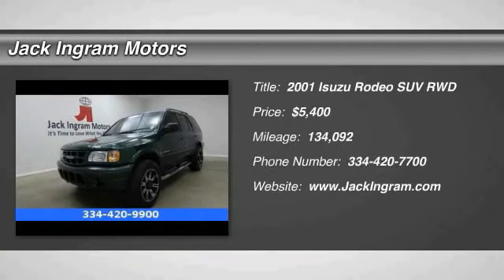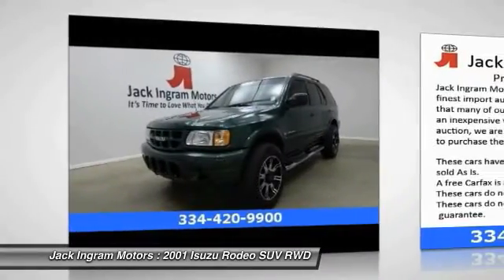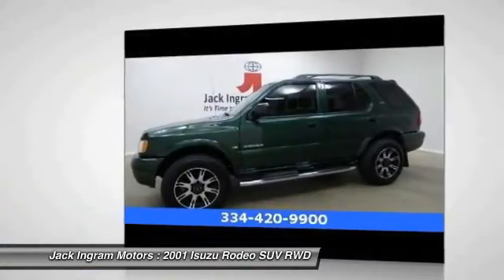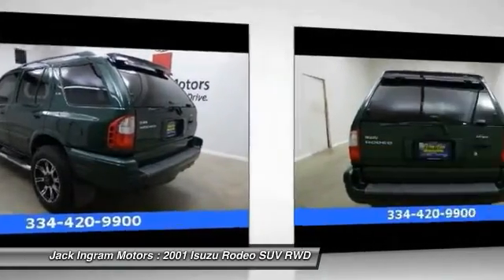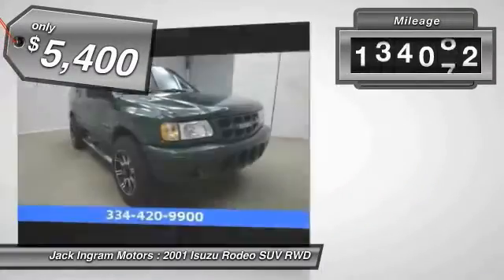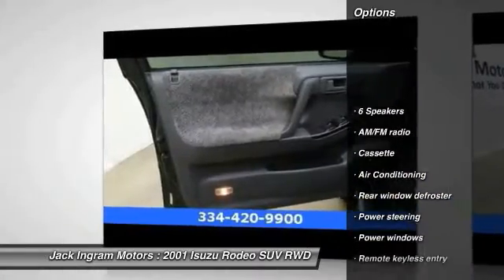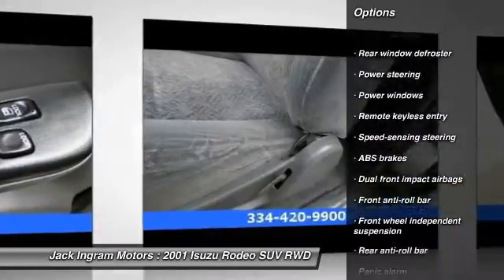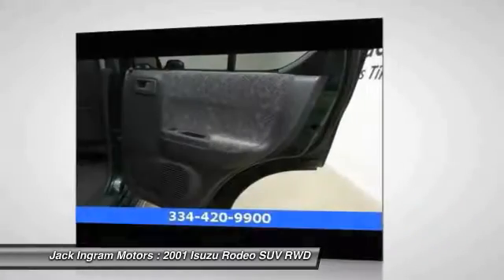2001 Isuzu Rodeo Montgomery AL M4047A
2001 Isuzu Rodeo LS

227 Eastern Blvd.

Don't miss this 2001 Isuzu Rodeo. It's equipped with Automatic transmission and features a Garden Green Mica exterior. With 134092 miles, You'll want to take this suv home. Make a great choice today.